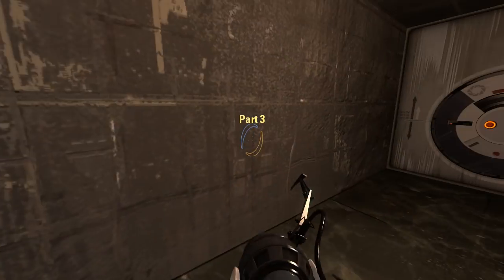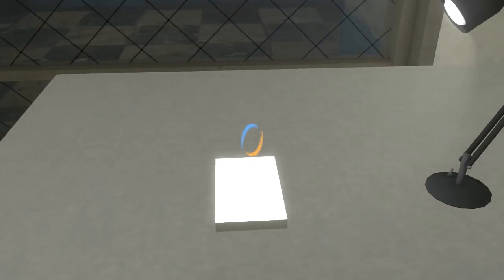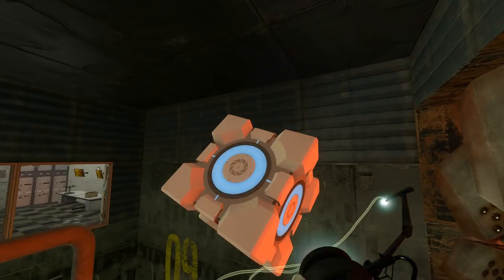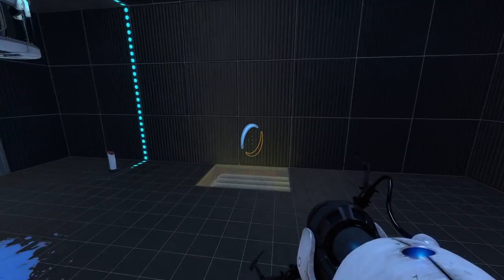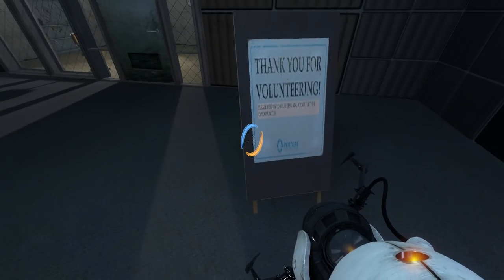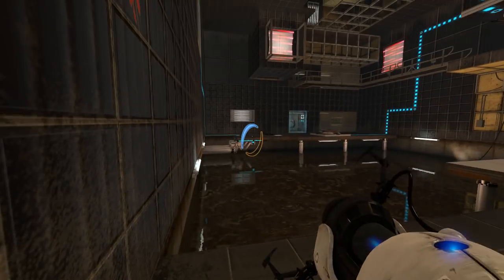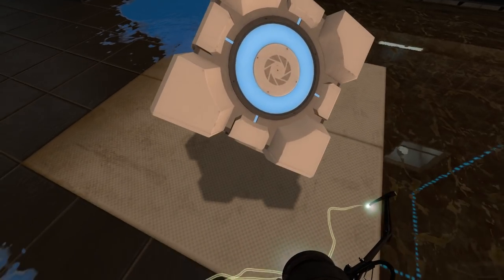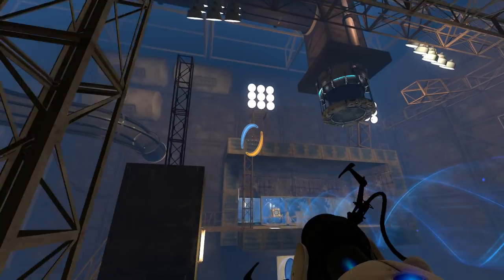Portal 2 PeTI - "Ventura 3 & 4" by Skyferret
Blind playthroughs.